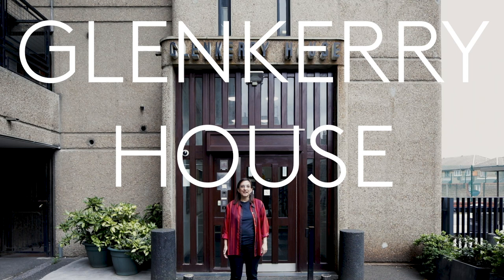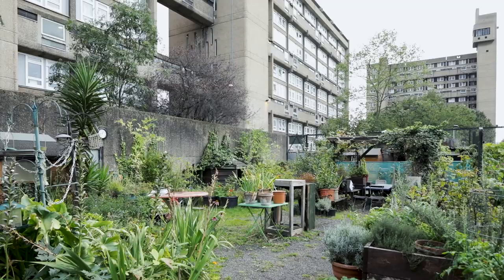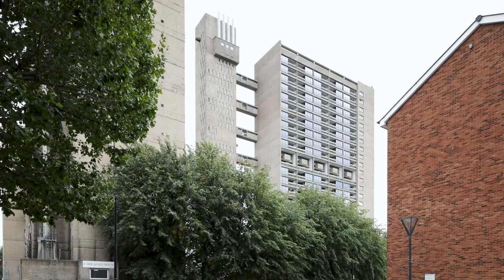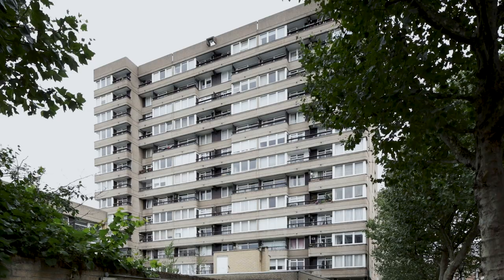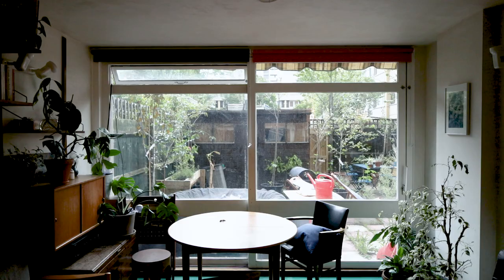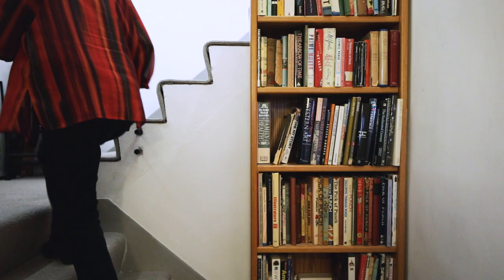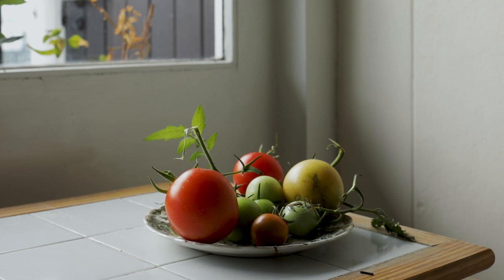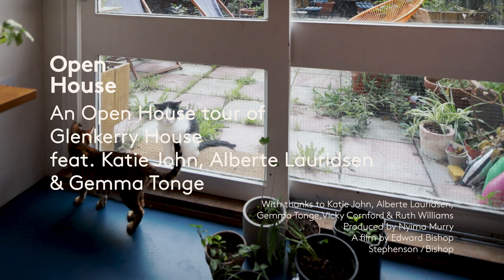Erno Goldfinger's Glenkerry House is a brutalist "vertical village"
The focus of the next short film by Open House London is the Glenkerry House tower block in Poplar, which marries brutalism with its architect Erno Goldfinger's utopian housing ideals.

Built in east London in 1977, Glenkerry House is a 14-storey residential tower that functions as a housing cooperative, meaning that the block is managed by its residents.

It forms a part of Hungarian architect Goldfinger's Brownfield Estate – a group of concrete tower blocks and low rise housing at the north entrance of the Blackwall tunnel, which includes Balfron Tower.